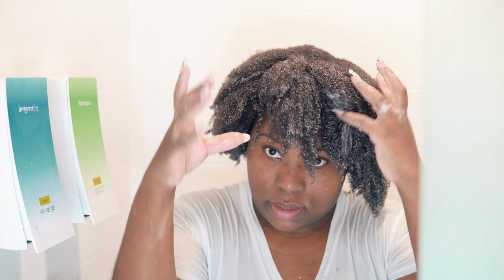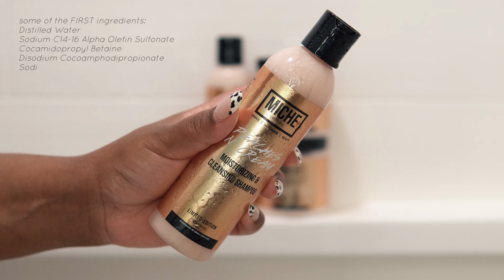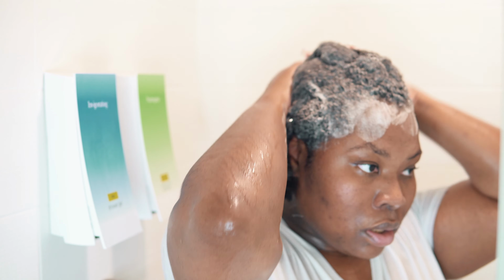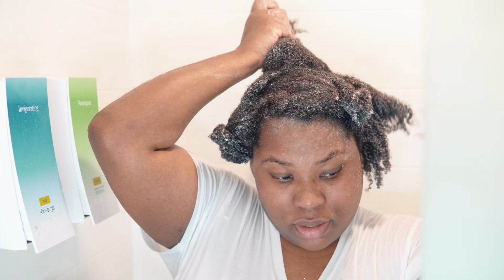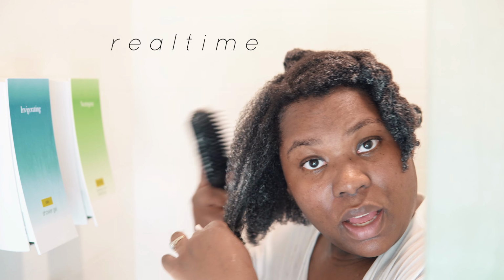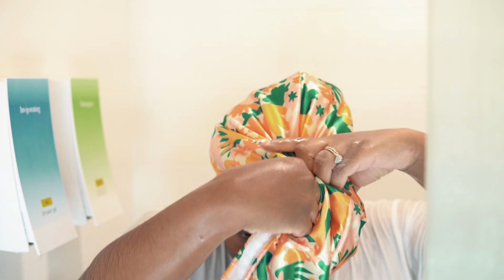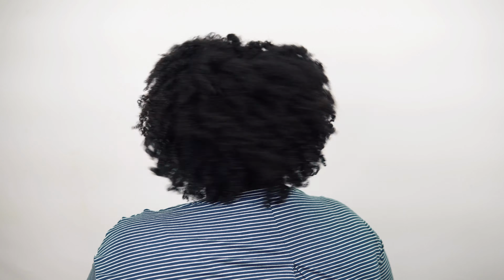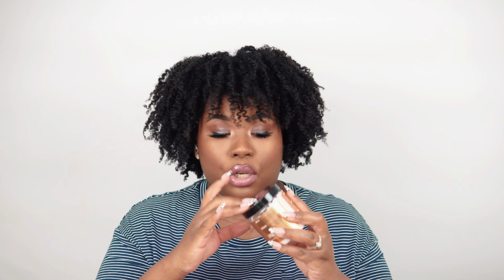**NEW WASH DAY USING MICHE BEAUTY PEACHES N' CREAM COLLECTION 🍑🍦 (DETAILED REVIEW) | Bubs Bee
It's heating up out there! 🔥Get a whiff of summer with their NEW Peaches N' Cream Limited Edition Wash & Style Collection! This is a spin on some of your favorite Miche classics!

This bundle includes:

(1) 8 oz. Peaches N' Cream Shampoo

(1) 8 oz. Peaches N' Cream Deep Conditioner

(1) 8 oz. Peaches N' Cream Leave-in Conditioner

(1) 8 oz. Peaches N' Cream Curl Defining Cream

0:00 Intro
0:21 Review Begins
2:49 Shampoo
4:55 Deep Conditioner
10:09 Leave In Conditioner
11:01 Styling Cream
12:49 Styling Dry Results
13:13 Final Thoughts
19:17 Extras

Natural? How long? : 7 Years since October 2020 + transitioned for 7 months
Porosity? Low
Texture? Medium, Coarse Strands
Density? High
Type? Curls, Coils, Kinks -- You can say Type 4

f t c ✿ This video is NOT sponsored however some affiliate links may be present which means I may get a small commission if you decide to purchase through the links provided. I also would like to note that sometimes I receive products for PR purposes as a gift from a brand to use however I feel necessary, these products are marked with an asterisk (📌) - all opinions are my own of course.